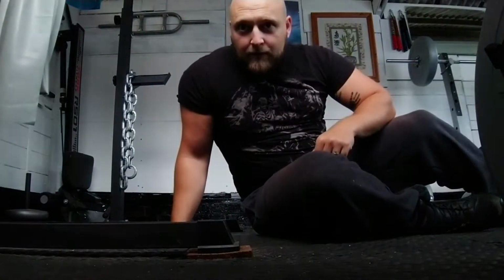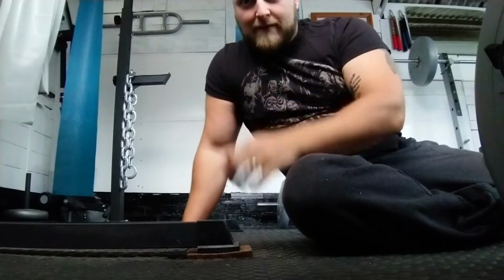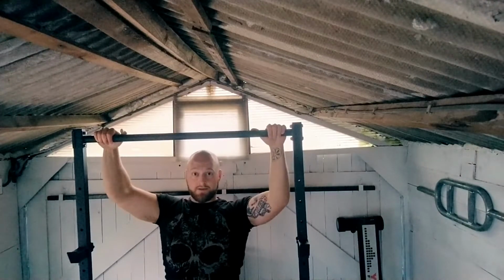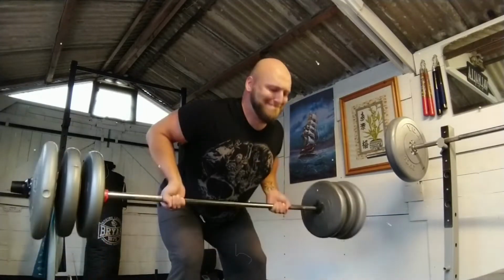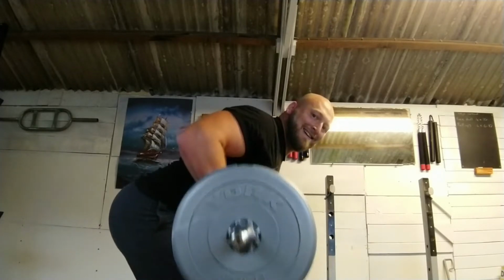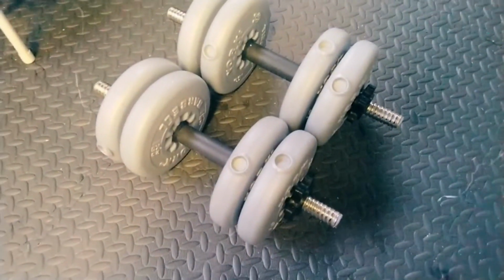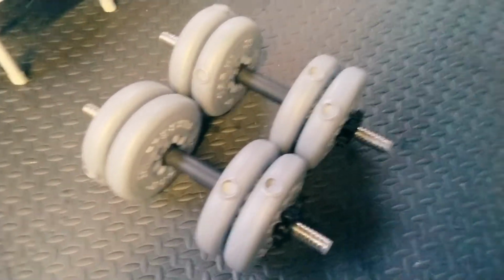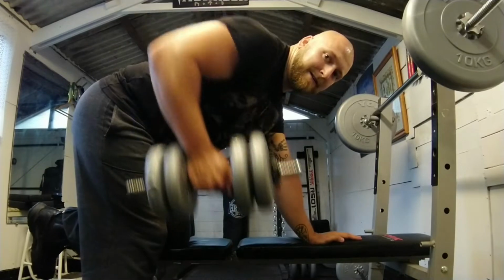FULL WORKOUT: BACK DAY Homegym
Hi, the video is the first in a series I hope to do just documenting my workouts and sharing them with you with the view of helping to educate, inform or just inspire as you follow along on my journey to get shredded again!

BACK DAY:
Resistance Band Face Pull - 4 x 15-20
Pull ups - 4 x 6-10
Bent over row - 4 x 8-12
Reverse Flys - 4 x 10-15
Single Arm row - 4 x 8-12

hope you enjoy it and any feedback what you'd like to see etc leave in the comments below